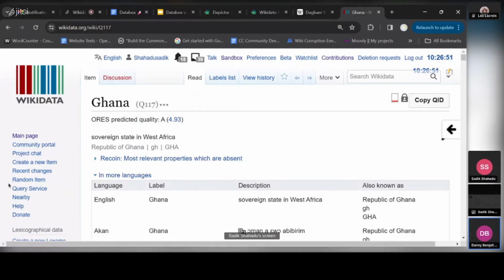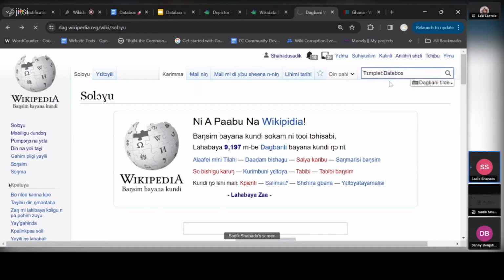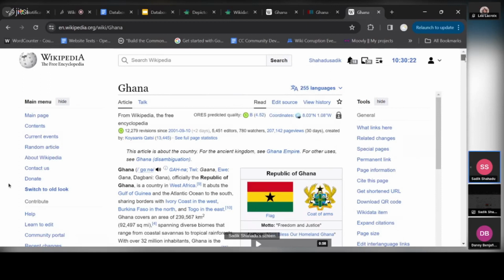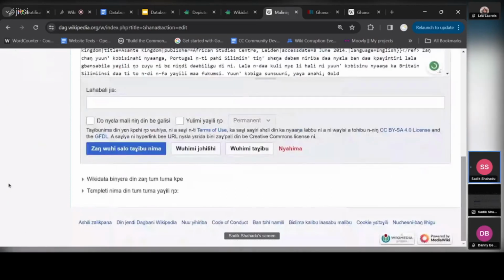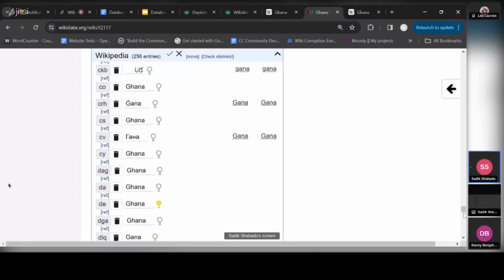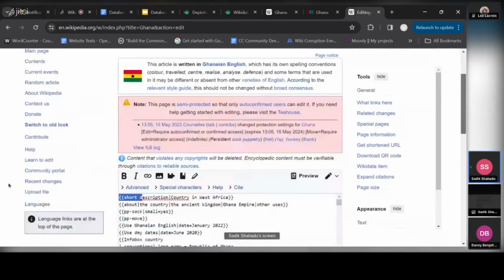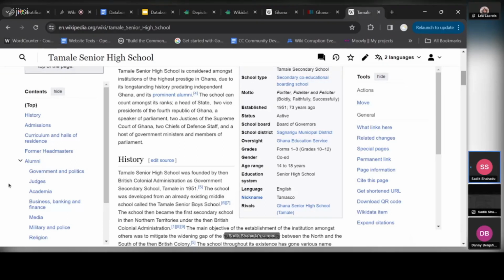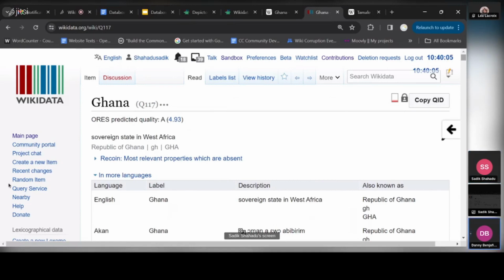Databox: your simple Wikidata-powered infobox (Wikidata Leveling Up Days 2024)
This is a recording of a presentation prepared in the frame of the  Wikidata Leveling Up Days 2024.
Title: Databox: your simple Wikidata-powered infobox
Speaker(s): Sadik Shahadu